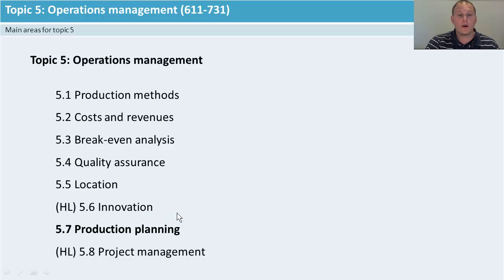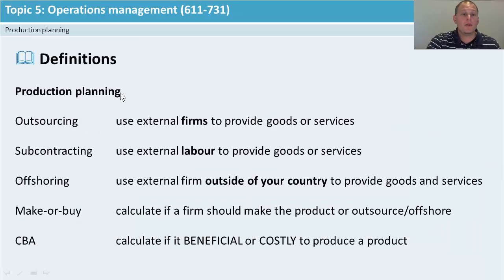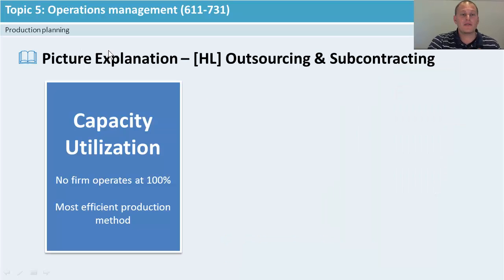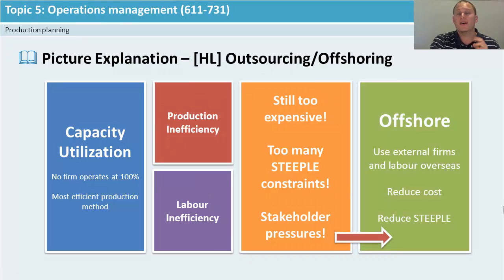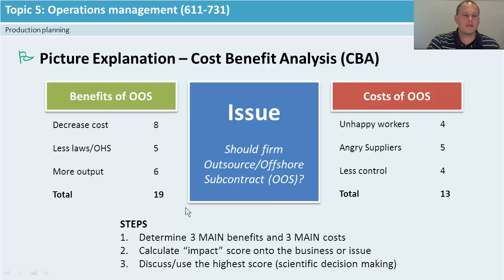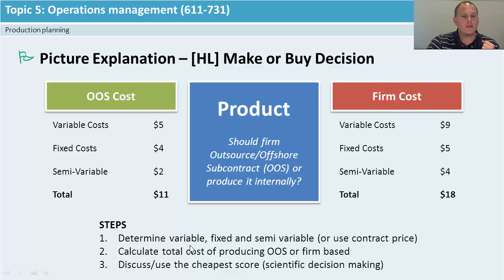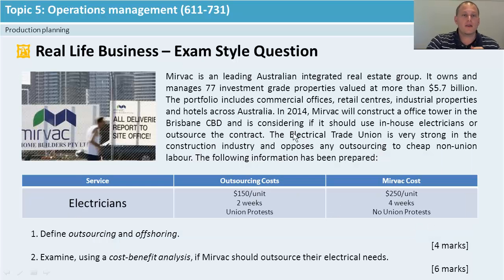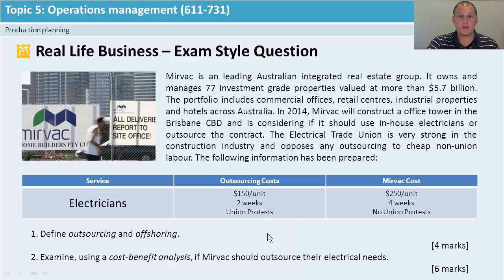5 7 Production Planning (Part 2) IB BM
5 7 Production Planning

Topics: Capacity Utilization, OHS, STEEPLE, MUDA

Hardness level: 6/10